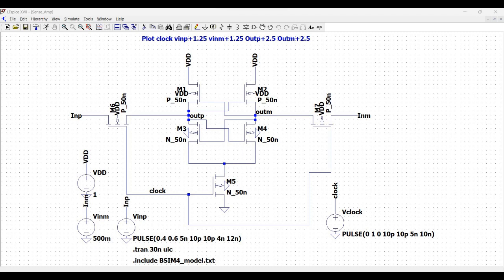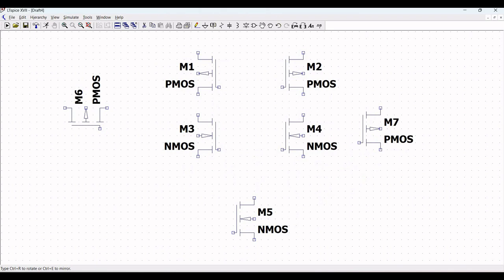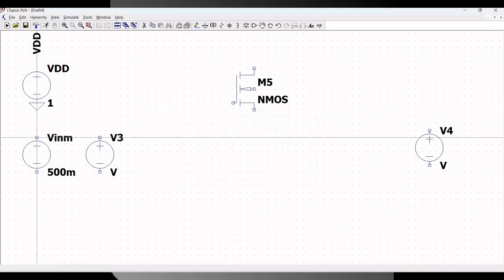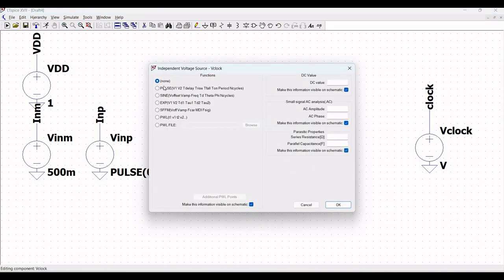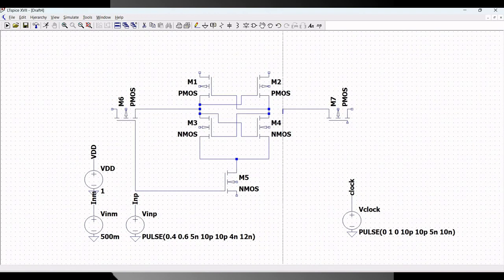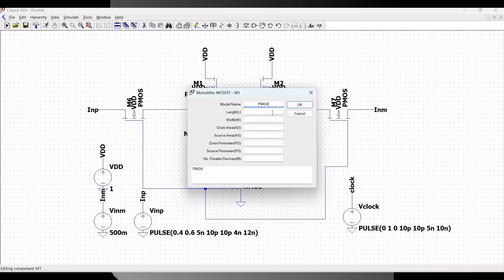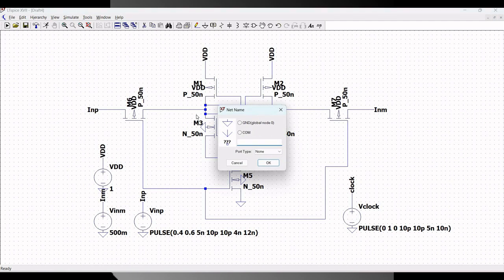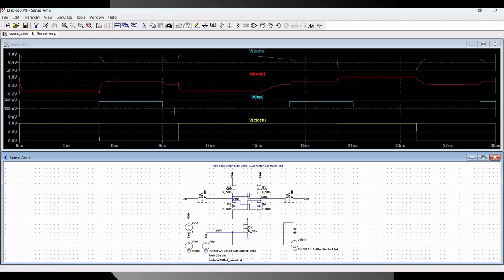Design and simulation of Clocked Sense Amplifier - LTspice #30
General sense amplifier in which when the clock is low, M3 transistor is off while M1 transistor and M2 transistor are on. Our signal cannot go belowVTHP, without shutting M1 and M2 transistor.
Assuming the input is above VTHP, the drains of M1/M3 and M2/M4 are charred to In+ or In-. When clock goes high the imbalance causes the circuit to latch high or low depending on the state of Input.
When clock is low the circuit outputs are not valid logic signals, but rather ideally track the input signals.